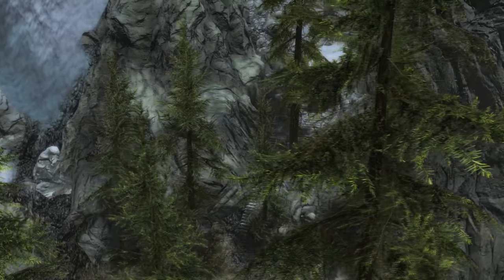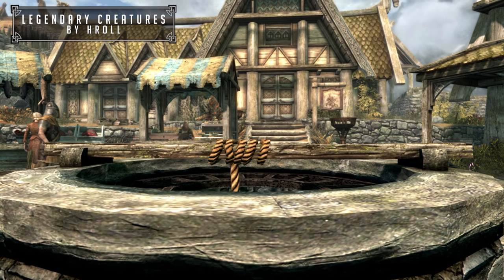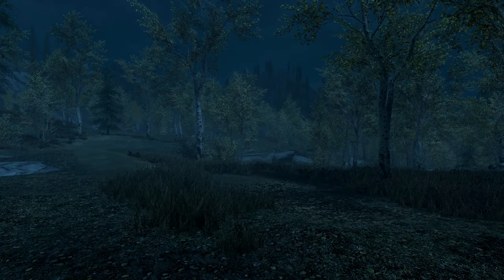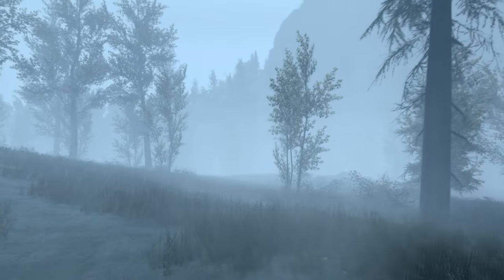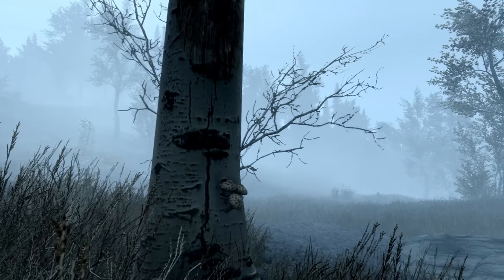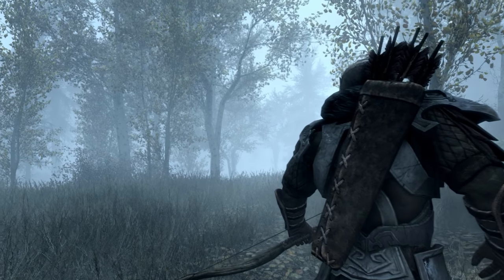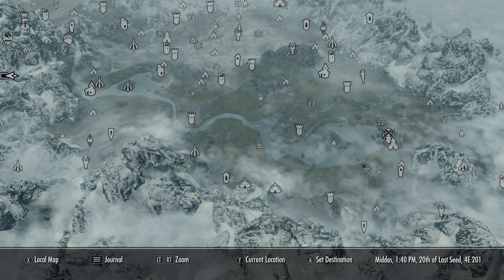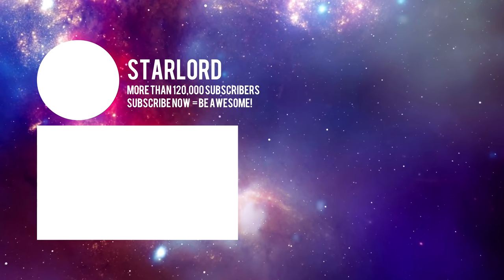Skyrim Remastered PS4 Mods - 5 MUST HAVE MODS! #2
Mods in today's video below!